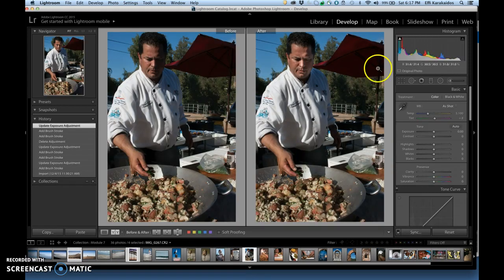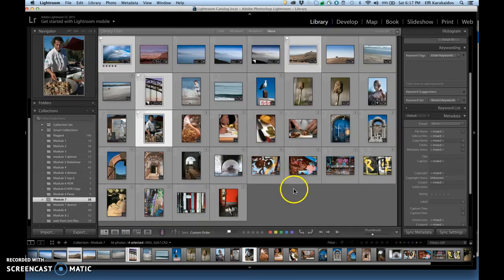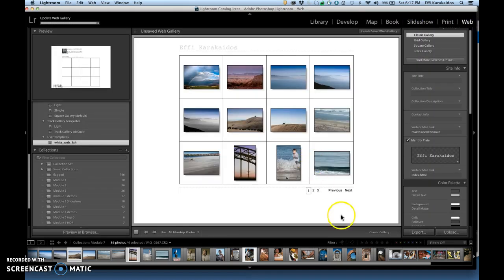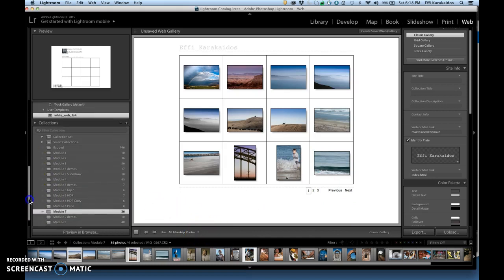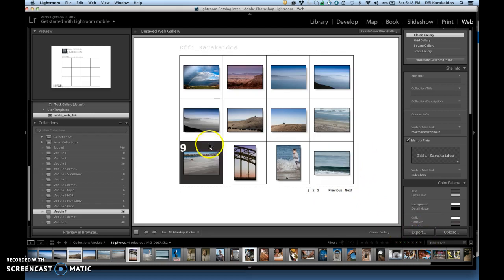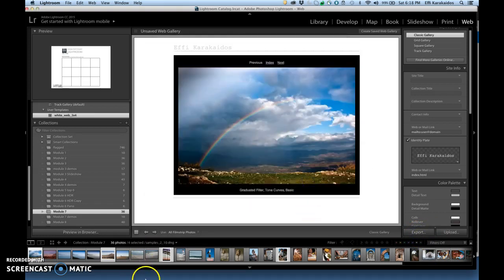Lesson 7 Assignment 2 Demo Walkthrough